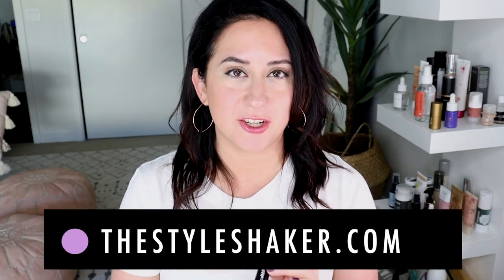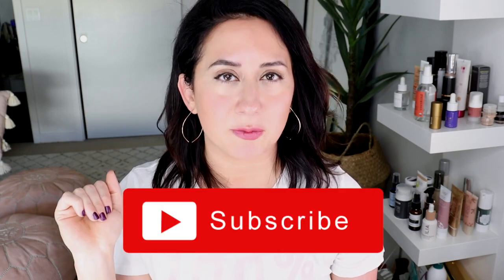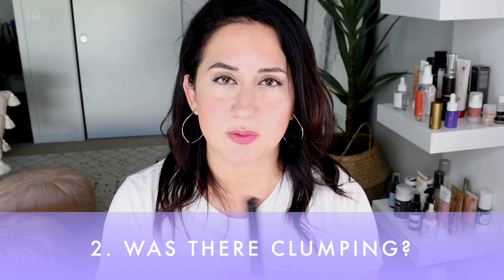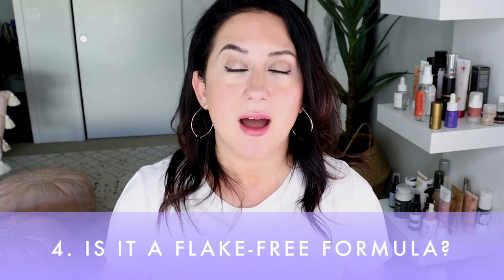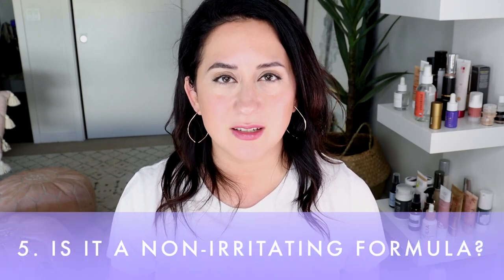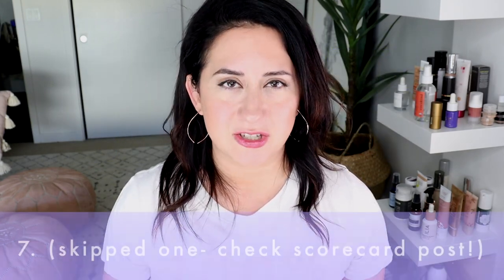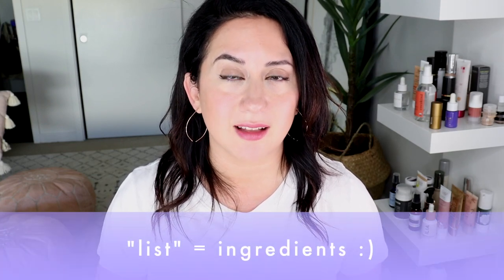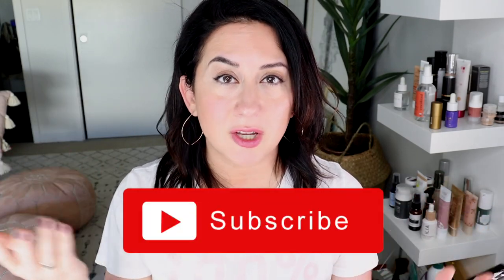Honest Review of the NEW CRUNCHI MASCARA with Demo, Wear Test, Final Verdict! | Cleaner Beauty Guide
Gave this new Crunchi mascara a test and have my review ready for you! Check it out. Have you tried this yet? Did you like the previous version better? Let me know :)

✸ Crunchi New (was called Shattered, but that has since changed? Hmmm) Mascara- $28

✸ The StyleShaker™ SCORECARD post for this product is here!

Here's the first mascara I tried from Crunchi: Crunchi Lashes For Days Mascara in Blackout- $28 | Scorecard

✸ BRITT'S PICKS! Check out all of my cleaner beauty FAVORITES in one digital spot/guide